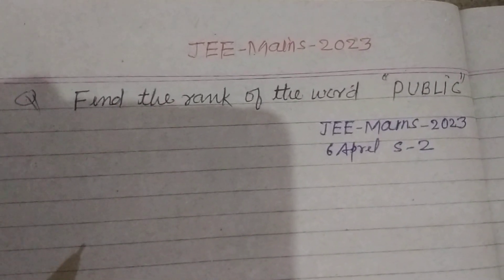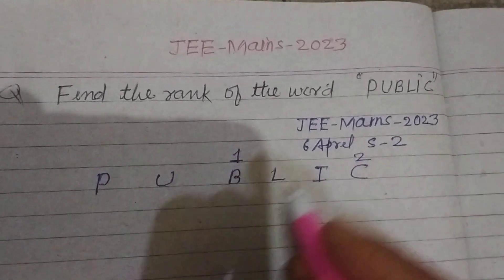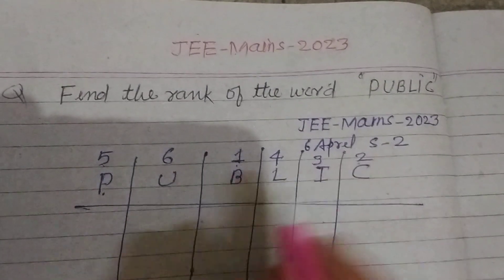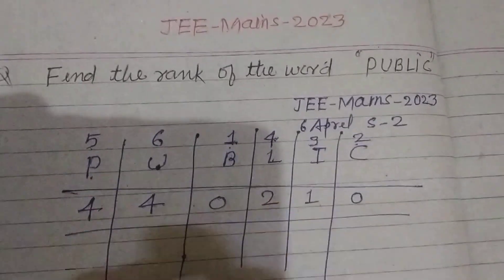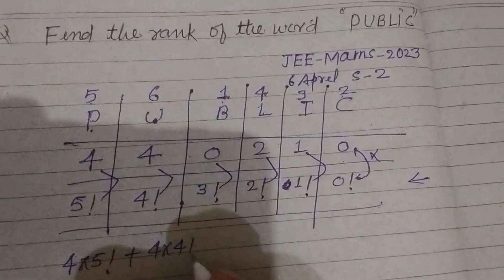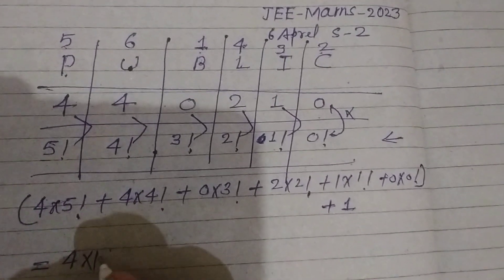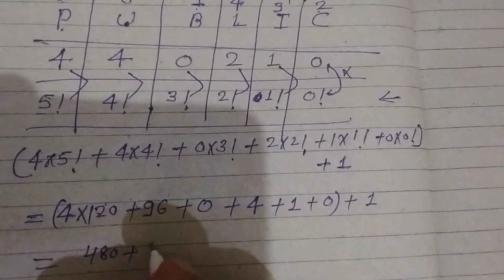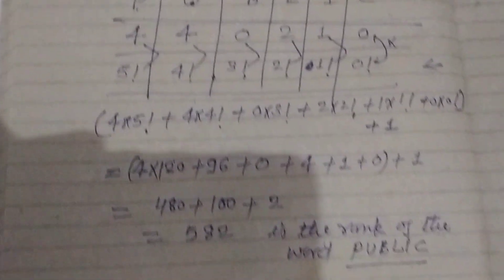Find the rank of the word PUBLIC | jee mains 2023 april 6 shift 2 Question paper solution